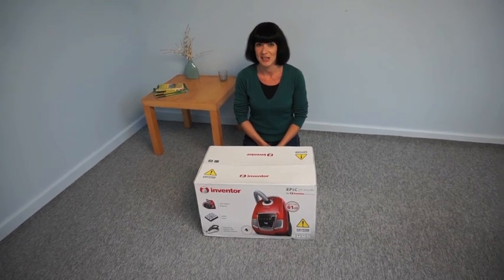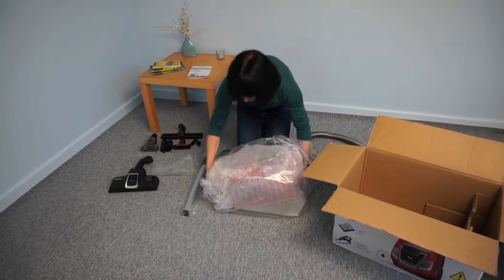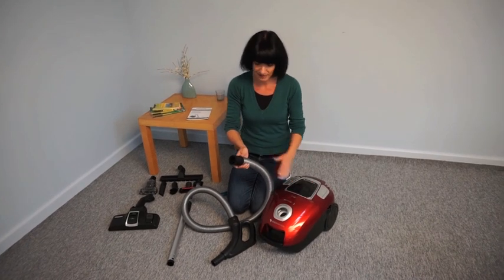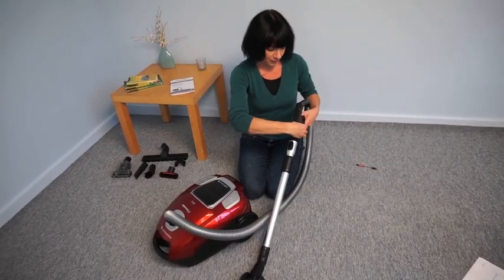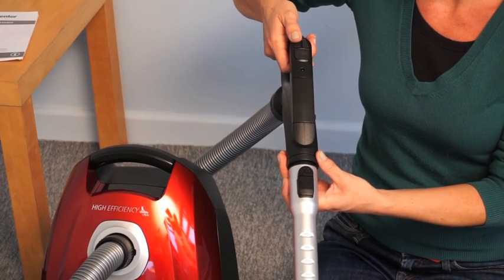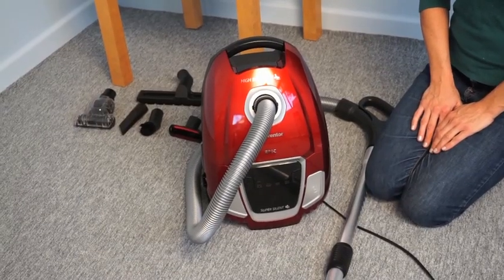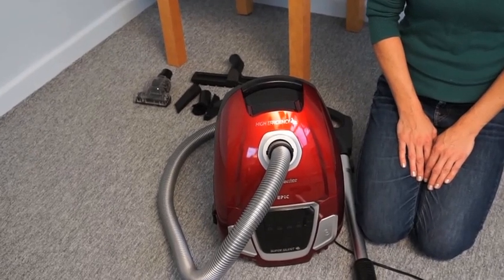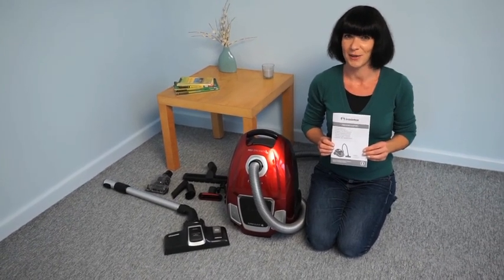Inventor Epic BG62 Low noise bagged vacuum cleaner - Unboxing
In this episode, we unboxing the new Epic BG62 Vacuum cleaner by Inventor Appliances.

Features we liked most:

- Remote Control and Ergonomic Handle – design for a more comfortable operation experience.
- LED display - easy to use and select the proper cleaning program.
- HEPA Filter - traps the finest dust particles of dust from your home, leaving a purified, fresh air - excellent for asthmatics or allergy sufferers.
- Low noise level - just 61dB – enjoy cleaning in silence